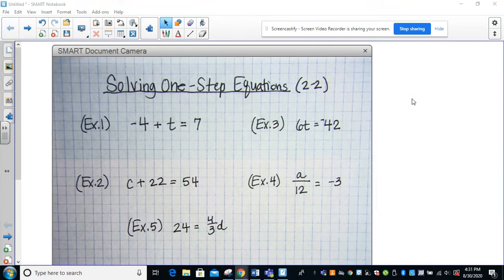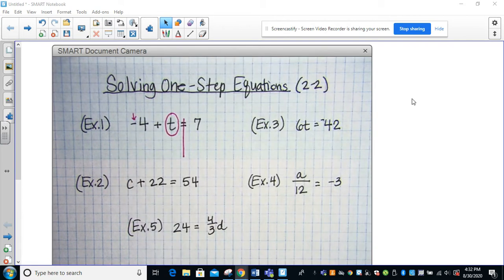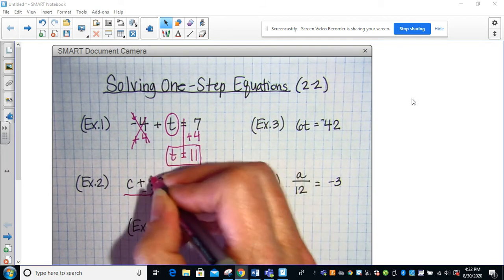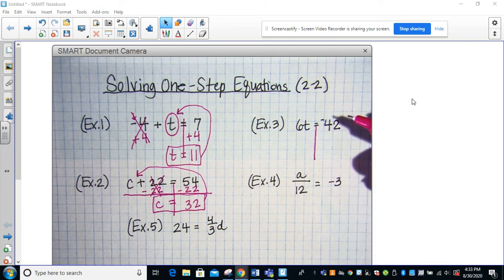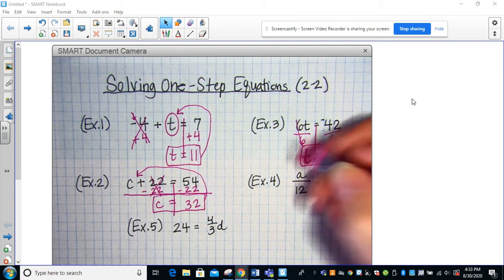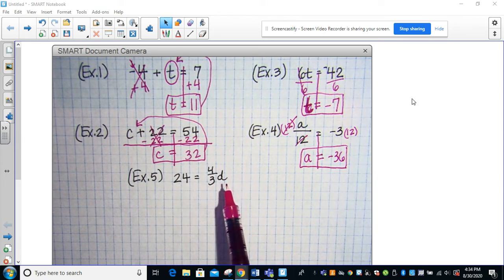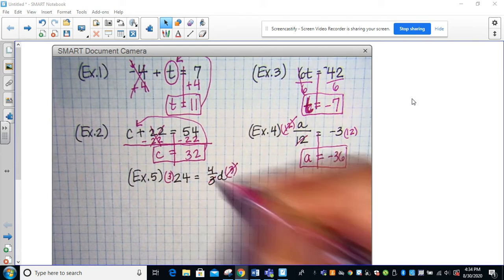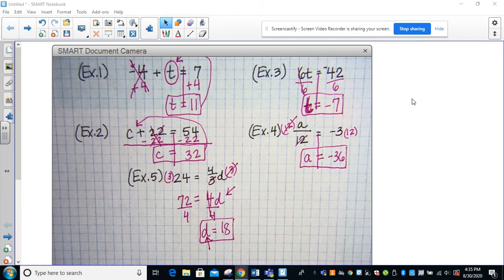Solving One-Step Equations